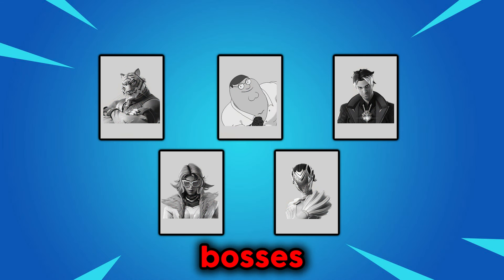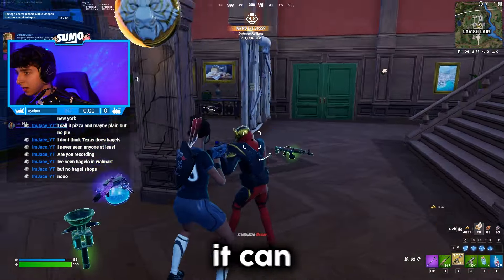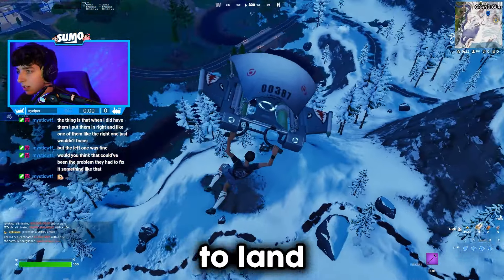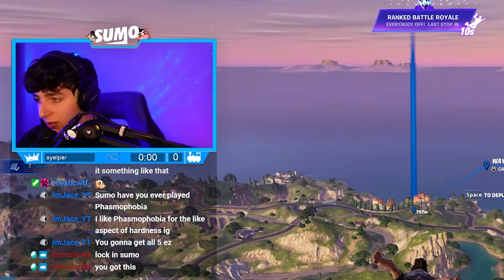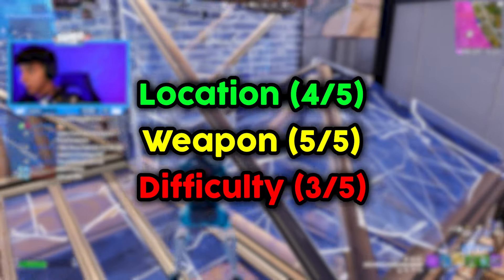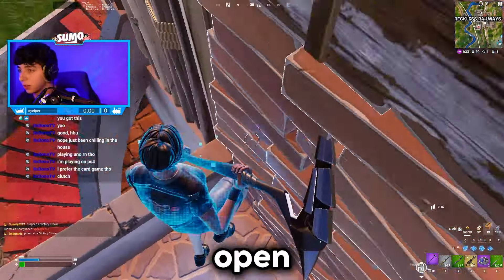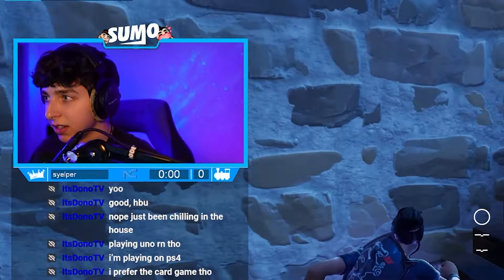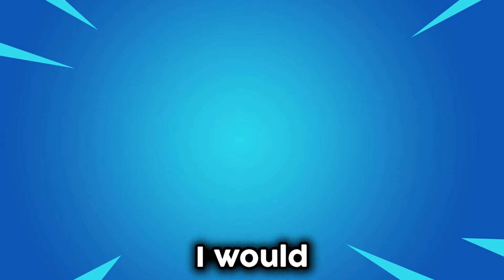Ranking EVERY Chapter 5 Fortnite Boss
I wanted to see which Boss is the best to know the BEST landing spot in Fortnite. I killed Peter Griffin and MORE and then ranked them based on their Location, Weapon, and Difficulty. Just a reminder that it takes less than 5 seconds to hit the sub and/or like button which would help me more than you can imagine... thank you!

Live *DAILY* from 8:00-11:00pm EST!
Keep up with my team (NorCal)